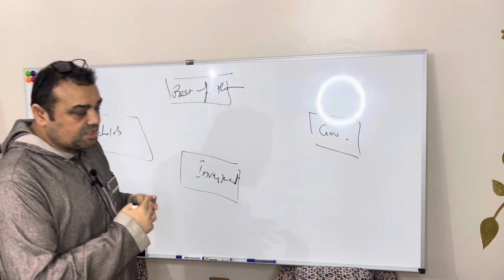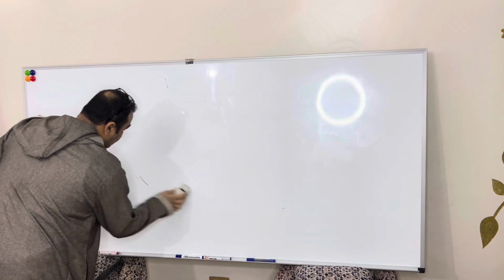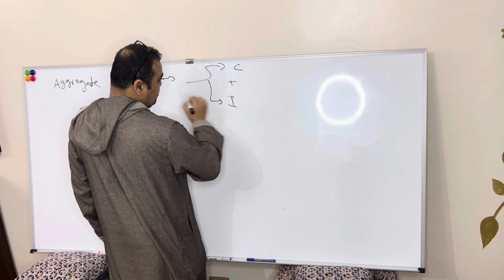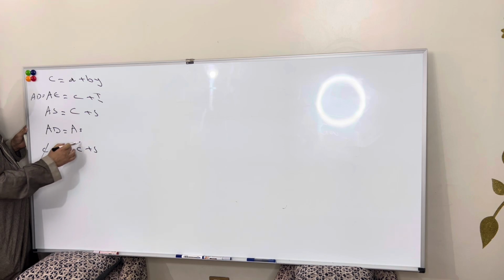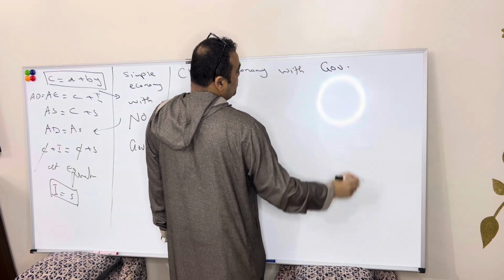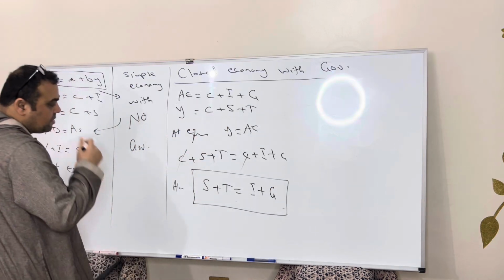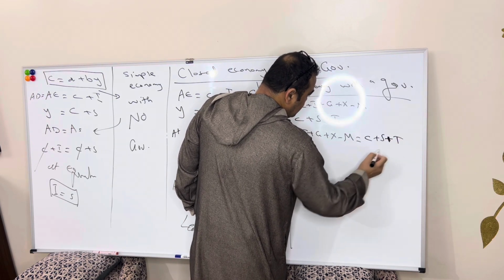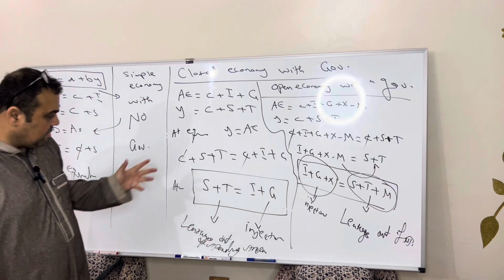اقتصاد تحليلي كلي محاضرة 1